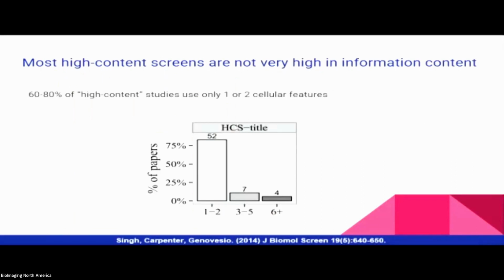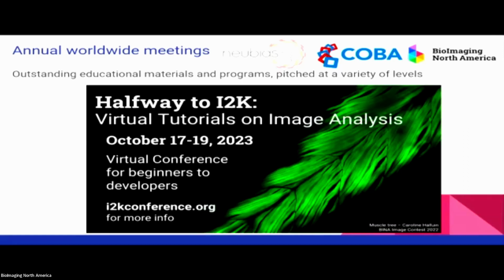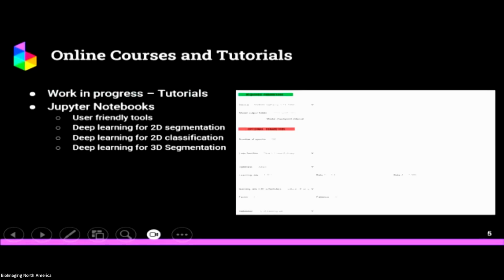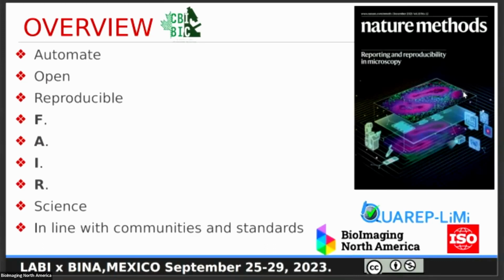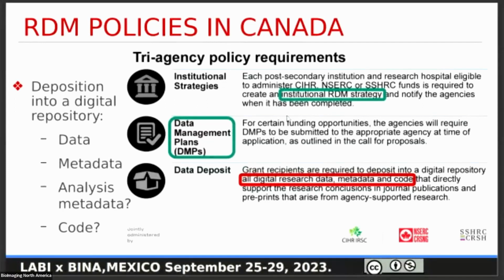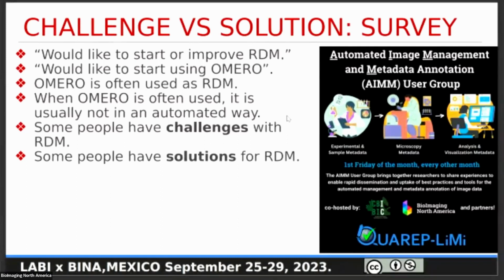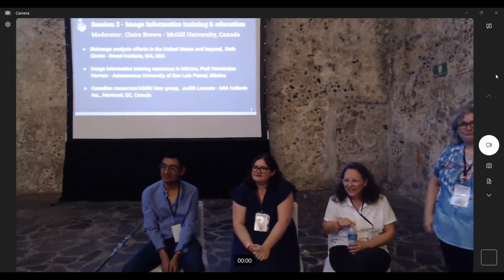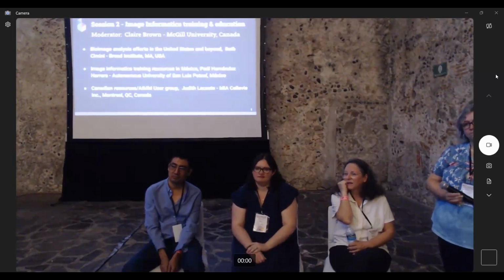BINA 2023 Community Congress | Session 2 - Image Informatics training and education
Presentations during Session 2 of the BINA 2023 Community Congress portion of the LABIxBINA2023: Bioimaging Across the Americas meeting in Mexico, Sept 25-29, 2023.

Session 2 - Image Informatics training and education
1:11 Moderator:  Claire Brown - McGill University - ABIF, Montreal, QC, Canada
2:00 Bioimage analysis efforts in the United States and beyond,  Beth Cimini - Broad Institute, MA, USA
18:29 Image informatics training resources in México, Paúl Hernández Herrera - Autonomous University of San Luis Potosí, México
32:33 Canadian resources/AIMM User group,  Judith Lacoste - MIA Cellavie Inc., Montreal, QC, Canada
46:55 Q&A and discussion